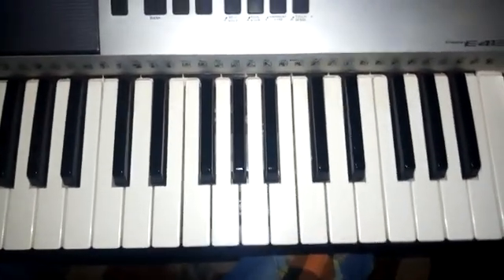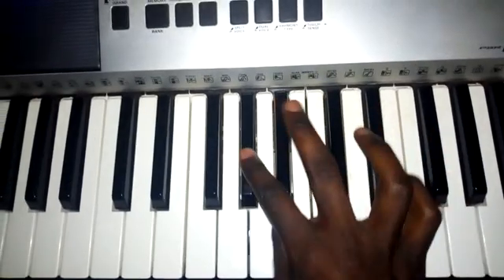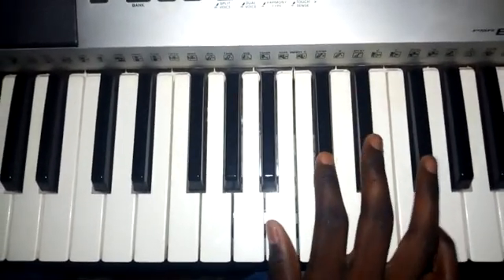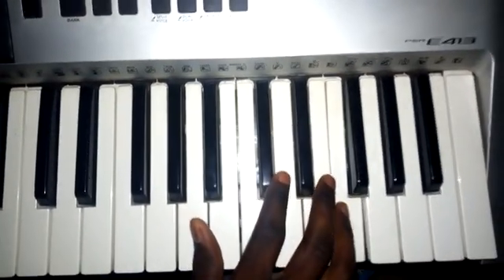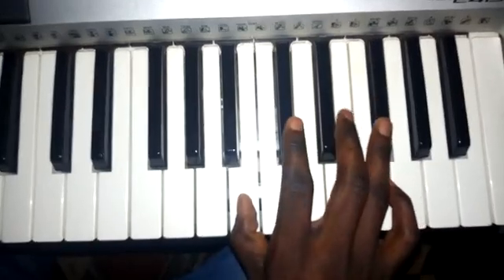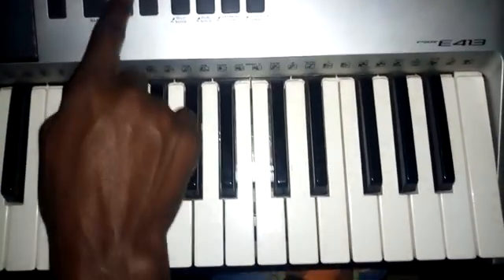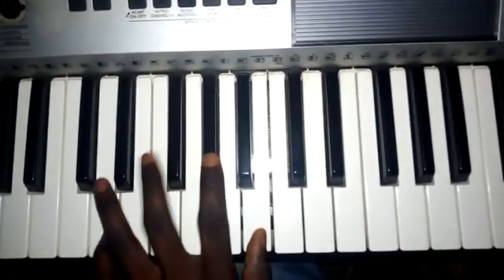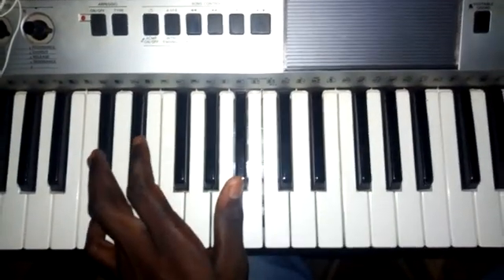FANDA NA YO tutorial in F#